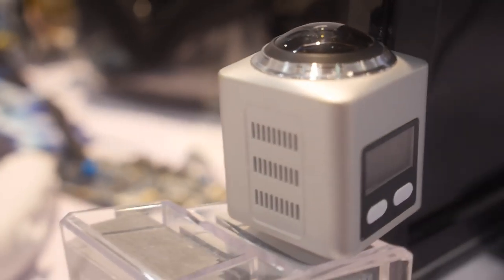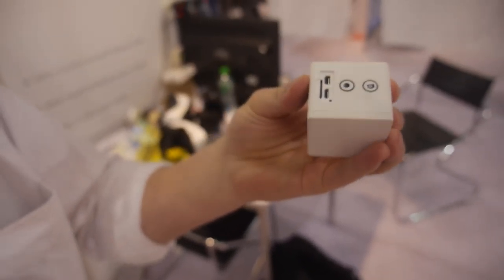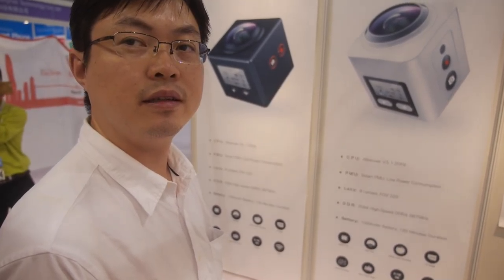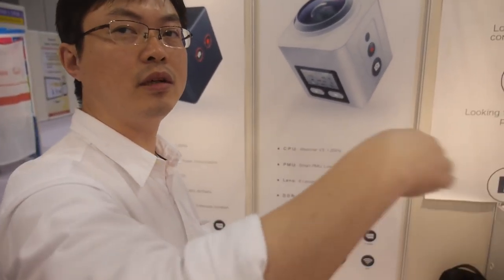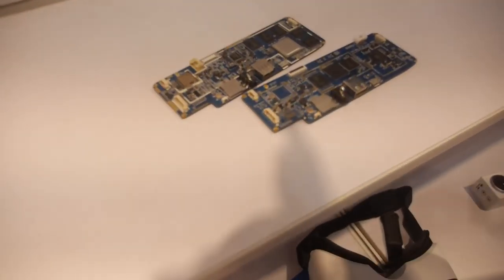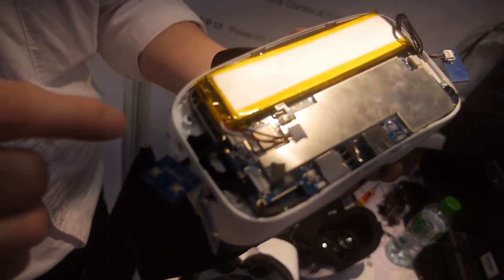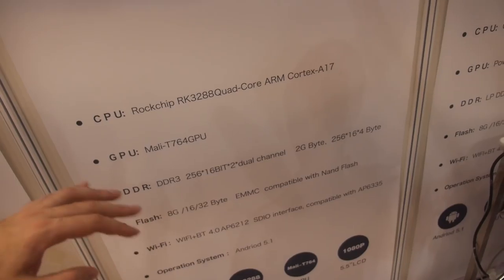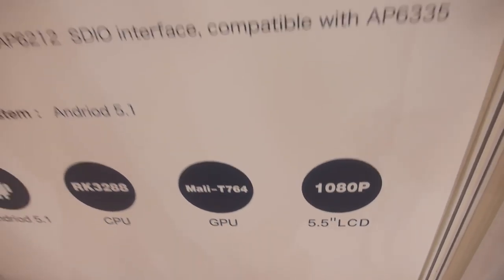Sunchip sub-$70 4K@30fps 360 Camera on Allwinner V3, sub-$150 VR headset on RK3288/Allwinner H8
Sunchip XDV360 is a single-lens 4K 360degree camera, powered by Allwinner V3 ARM Cortex-A7, with 13mega pixel camera with SONY 179 sensor, 512MB RAM, support external microSD card up to 64GB. It support H.264 video recording at MP4 format at 4K@30fps, 1080p@60fps, 720p@120fps. With build-in WiFi, it support real-time live streaming the 360 video via your smart phone or VR headset. It comes with 0.96’’ TFT sreen and 1000mAH build-in battery, with 2 hours battery life doing 4K video recording. Bulk price at below $70 for 1000pcs MOQ.

Sunchip CV-V3 is the headset VR powered by Allwinner H8 Octa-core ARM Cortex-A7 with PowerVR SGX544 GPU, runs Android 5.1, with 5.5’’ 1080P LCD screen, 2GB RAM, 16GB Flash, with WiFi and Bluetooth, bulk price below $150.

Sunchip CV-V5 is powered by Rockchip RK3288 ARM Cortex-A17 with Mali-T764 GPU, also runs Android5.1,  comes with 5.5’’ 1080P LCD screen, 2GB RAM, 16GB Flash, with WiFi, Bluetooth, bulk price at $150.

Sunchip is a design house of Rockchip and Allwinner for TV Box, Cameras, All-in-one VR Headsets and 360 degree camera. They deliver the total solution with 360 degree camera and All-in-one VR headset together (customer can get better price if you place order bundle the camera with VR sets together), they also can deliver PCBA designs as well.

You can contact Sunchip here: (let them know you watched the video)
Skype: Kobechen6132
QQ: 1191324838